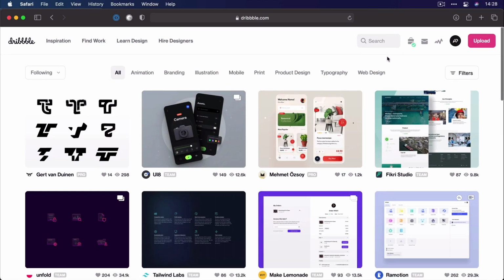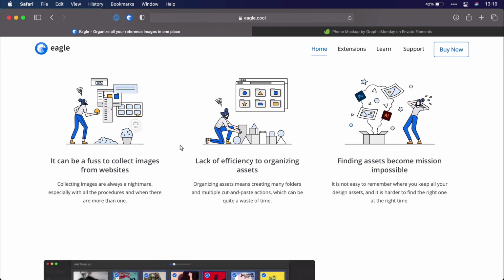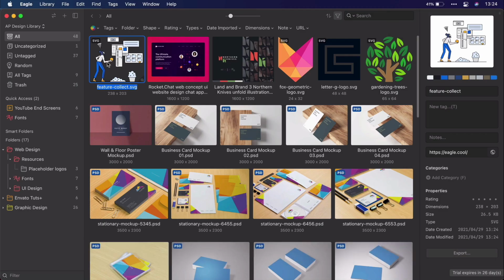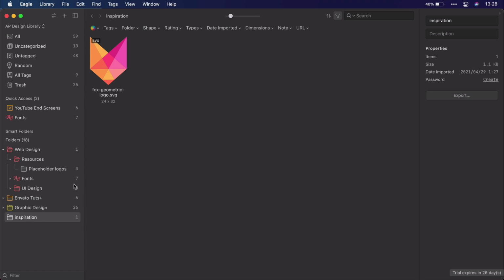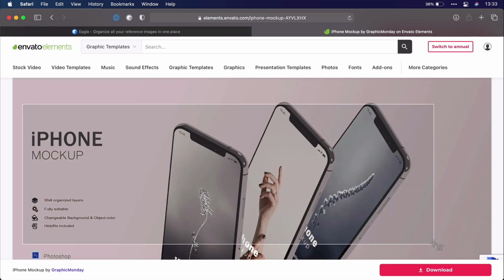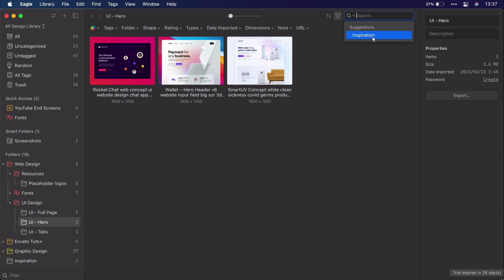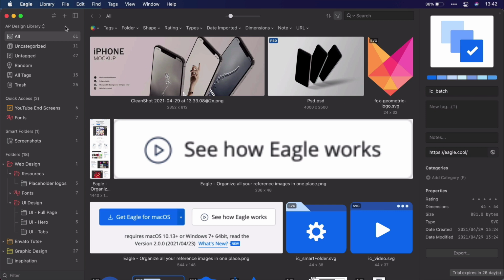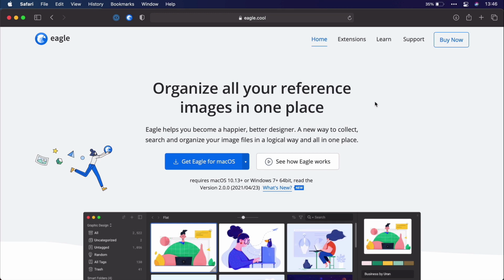Organize Your Design Assets Like a Pro With Eagle App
Eagle App solves one of the hardest parts of being a designer: properly organizing design assets (like images, icons, and fonts), references, and any snippets you might use as inspiration. And it does more besides—let’s take a look!

00:00 Where’s that file?
01:11 The problem (and Adi’s sad face)
02:19 The solution (and Adi’s happy face)
02:49 Meet Eagle
06:57 How does it work?
21:33 Who is it for?
22:50 Pricing

Envato Tuts+
Discover free how-to tutorials and online courses. Design a logo, create a website, build an app, or learn a new skill